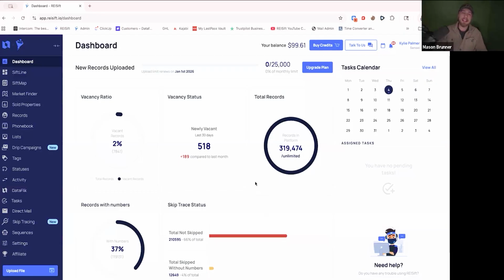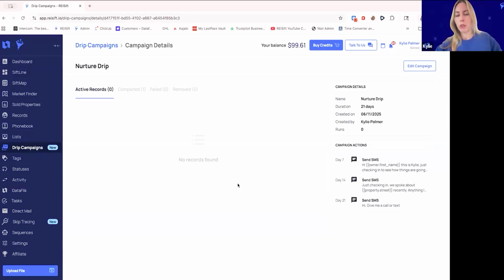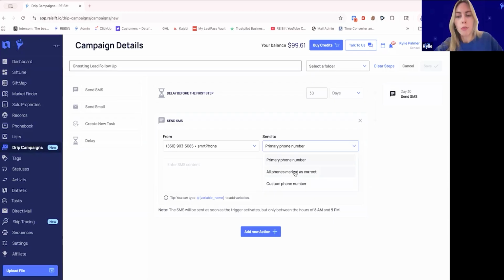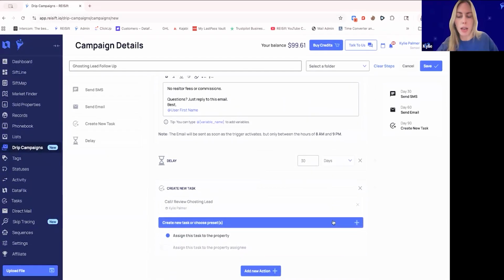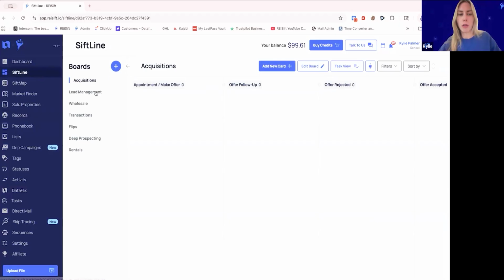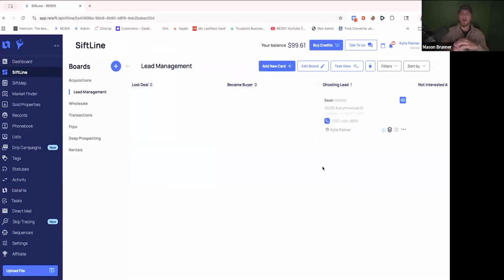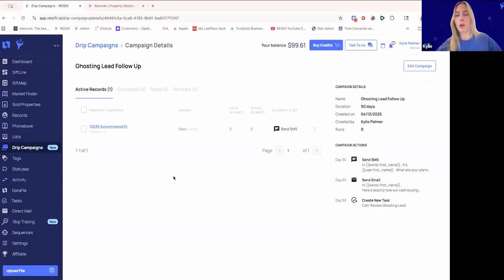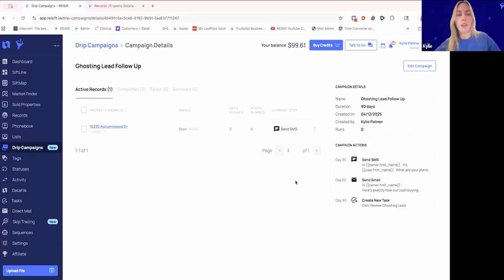Simple Drip Campaigns For Off Market Real Estate Investors With DataSift CRM